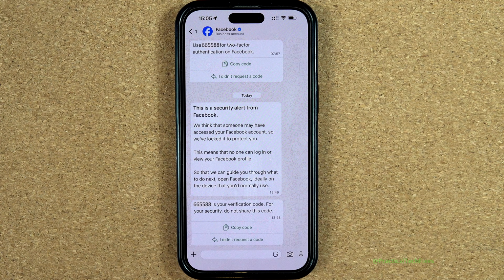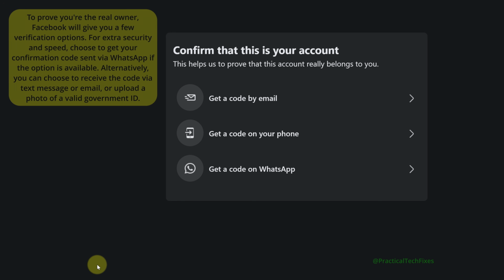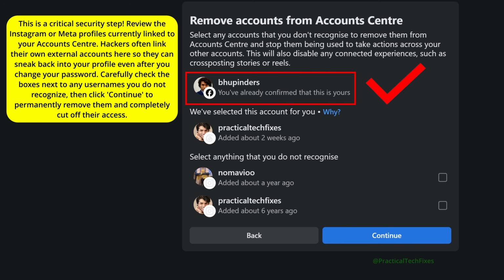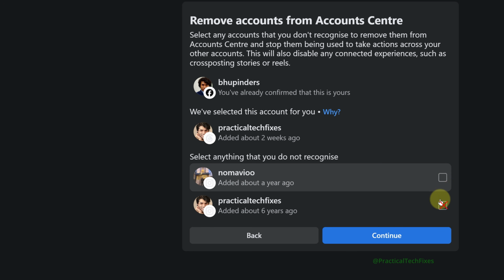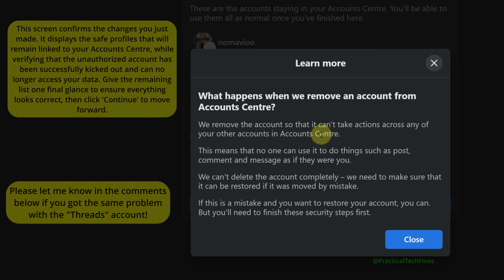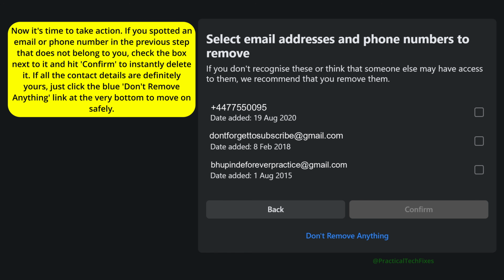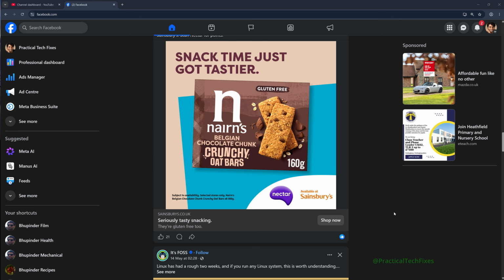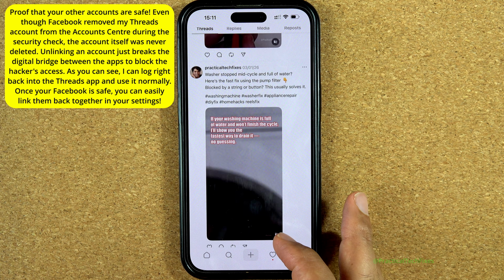How to Unlock Facebook Account Locked to Protect You (Step-by-Step Fix!)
Did Facebook suddenly lock your account to protect your security? Don't panic! This is actually Meta's automated defense mechanism catching suspicious activity before a hacker can steal your data.

In this video, I walk you through the complete, updated recovery process screen-by-screen so you can safely regain access to your profile in minutes.

What you'll learn in this guide:
🔹 How to bypass the initial lock checkpoint using a recognized device
🔹 The fastest way to get your verification codes securely (including WhatsApp)
🔹 The truth about why Facebook flags your Threads or Instagram links as "recently added"